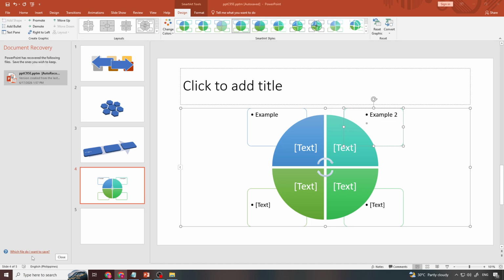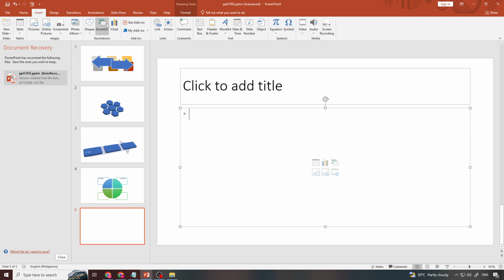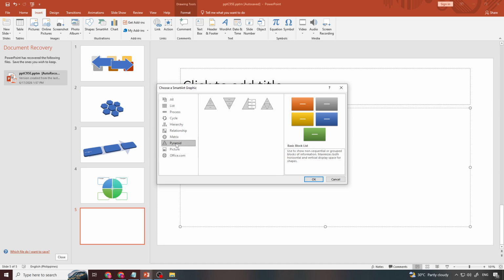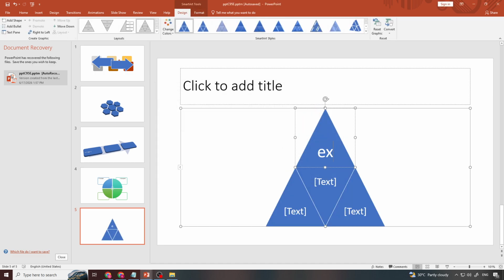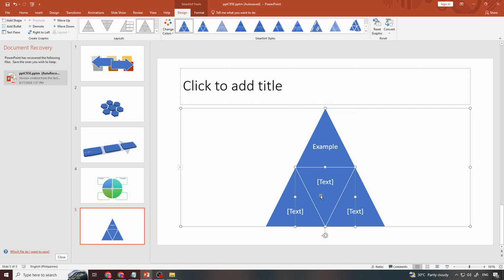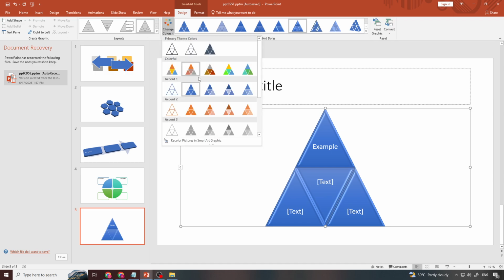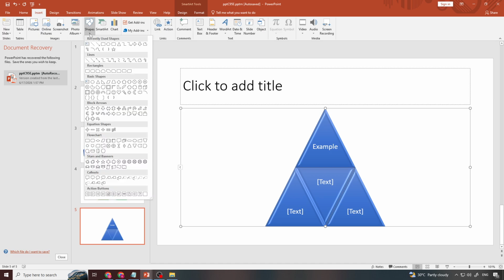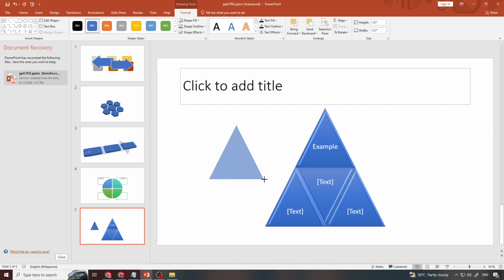How To Add Pyramid Graphic Chart In Powerpoint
This step-by-step tutorial teaches you how to create professional pyramid graphic charts in PowerPoint using built-in SmartArt and custom shapes. You will learn how to navigate to the insert tab, select diverse layouts like inverted or segmented pyramids, and use the text pane to build structured levels. Additionally, you will discover manual design alternatives using aligned vector triangles and stacked rectangles to achieve total visual control over your hierarchical data.

Video Chapters
00:00 - Finding the SmartArt Pyramid Menu
00:11 - Choosing Inverted or Segmented Layouts
00:24 - Building Hierarchy Levels via Text Pane
00:32 - Customizing Colors Styles and Formats
00:44 - Alternative Method: Manual Shape Alignment